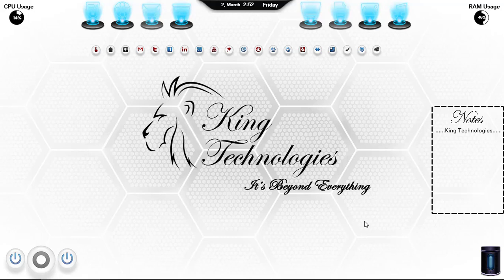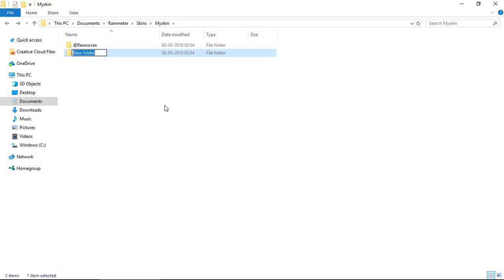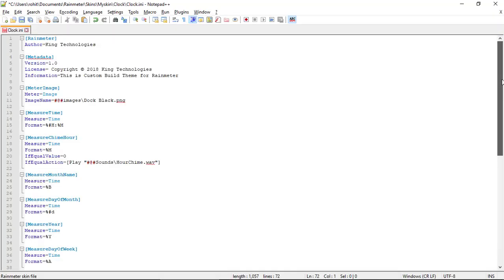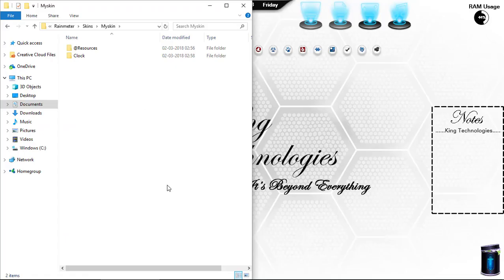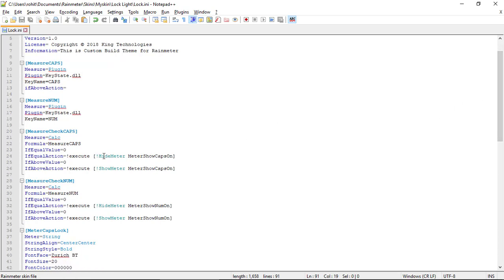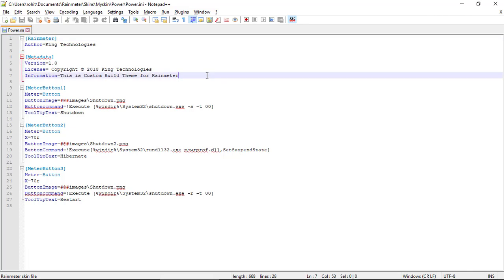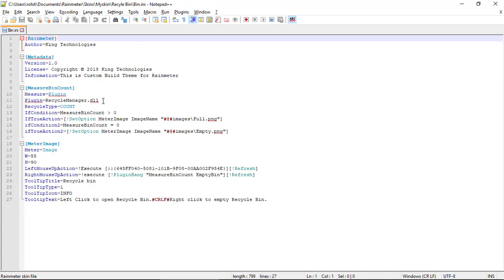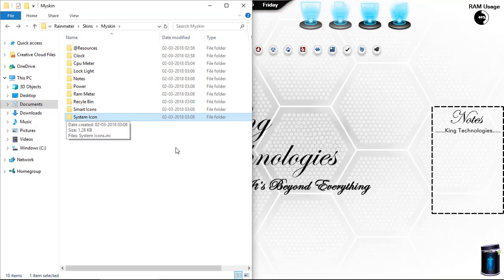Rainmeter Tutorial and Create your own Rainmeter Skin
Hi Guys,
Welcome to make your Desktop look Stunning, Productive, and Customized Using Rainmeter. Rainmeter is a desktop customization tool that is widely used to make the desktop look different and provide a lot of extra features. In this video, we are going to learn and build our own skin to make the desktop as we want to.

✨ Prerequisite ✨
- Basics of Computer
- Notepad++

⭐️ Timestamps ⭐️
00:00 - Introduction & Overview
00:37 - Development
10:15 - Building

🔆 Tags 🔆
- Rainmeter
- Installation
- Skins
- Desktop Customization
- Theme